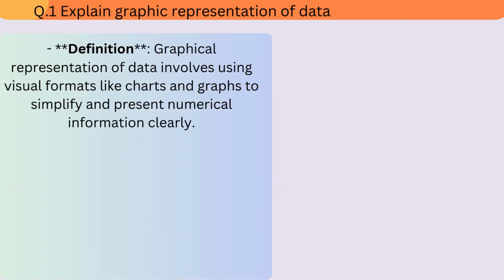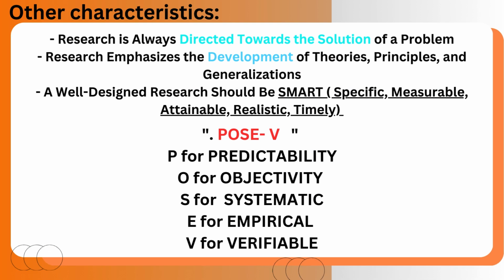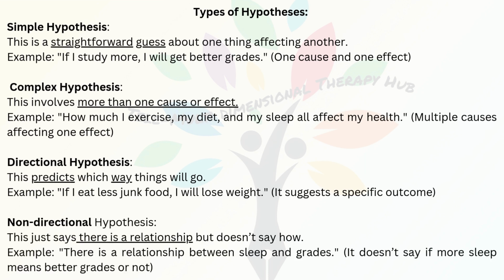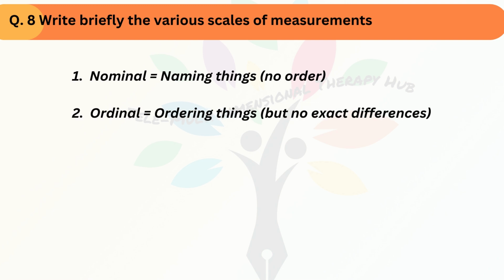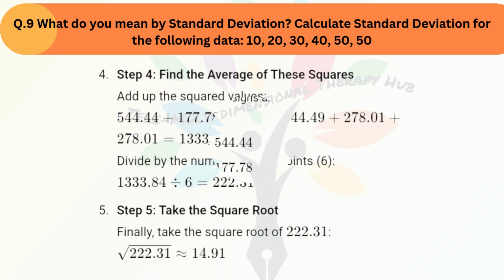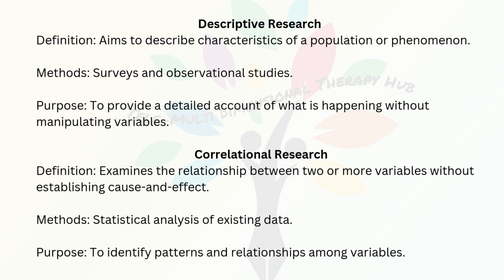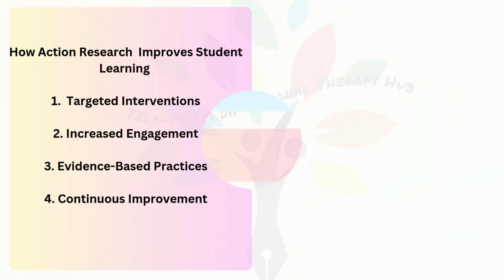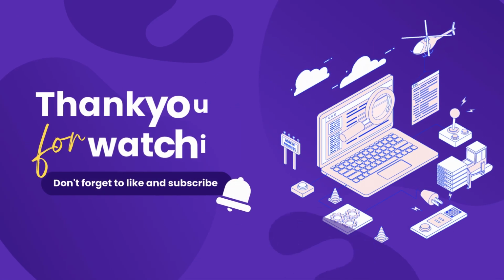2023 Research and statistics questions paper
Crack Research & Statistics Exam!

Prepare effectively for your Research and Statistics exam with the previous year's question paper! 📚💡

In this video, we break down each question and explain. Whether you're a student or a researcher, this guide is tailored to enhance your understanding and boost your performance.

- Important topics covered in the exam question paper

Stay ahead in your preparation!

Reference:
Tamil Nadu Open University;
Netaji Subhas Open University
Articles and Journals available in Google Scholar.